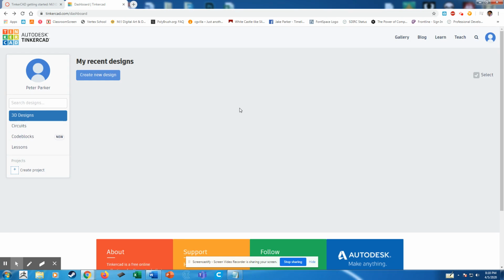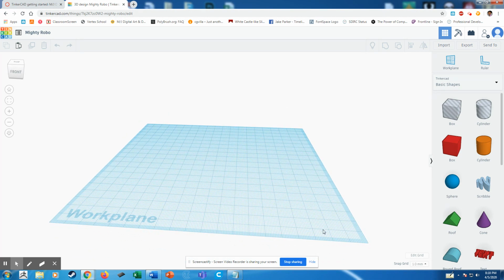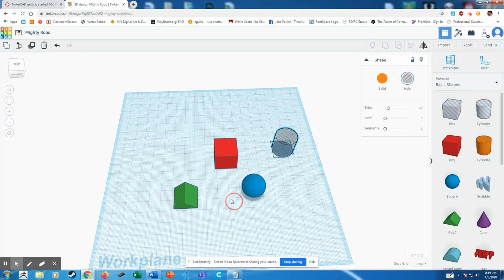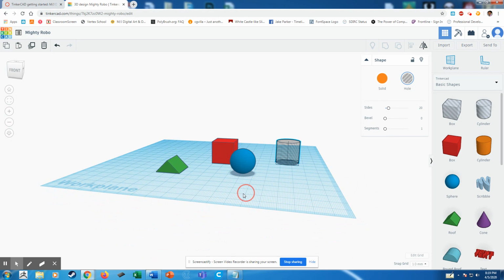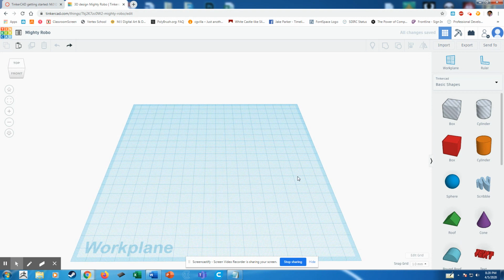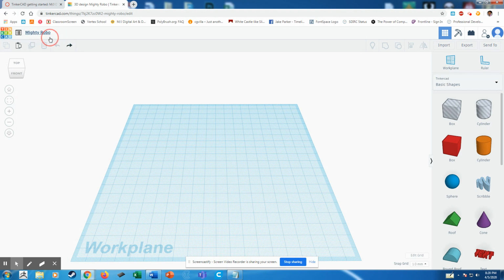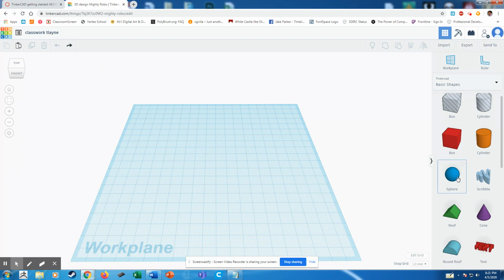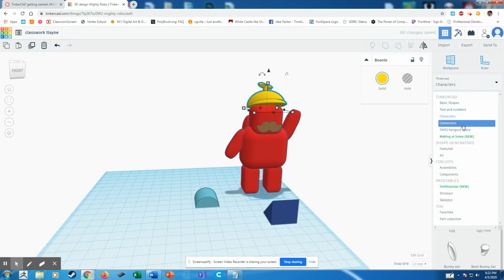Lesson 1 Your First Design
So this is just a starting point for TinkerCAD.  I will explain how to get started, talk about the work space, show you how to name your file, and quickly show you how to pull out objects.